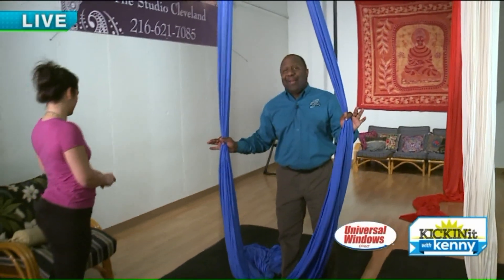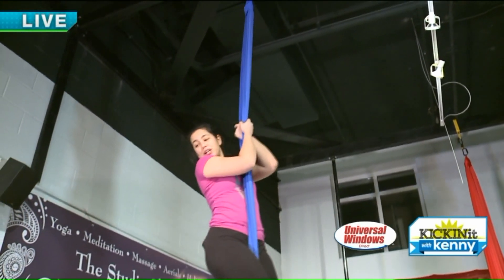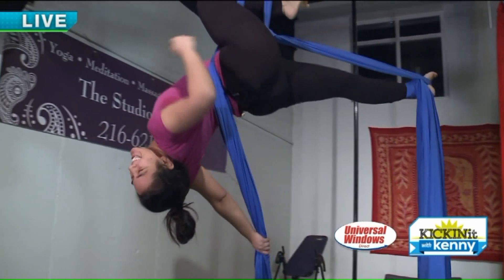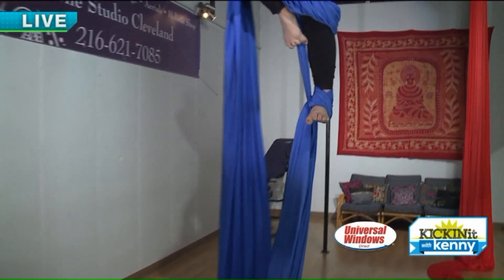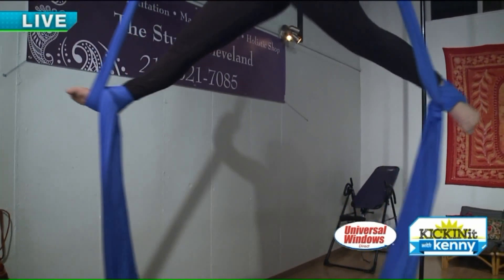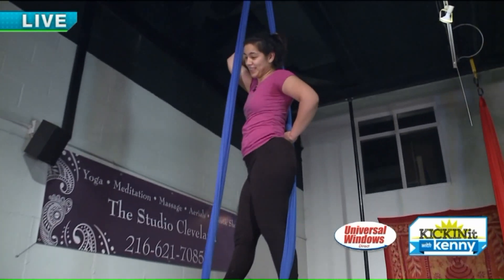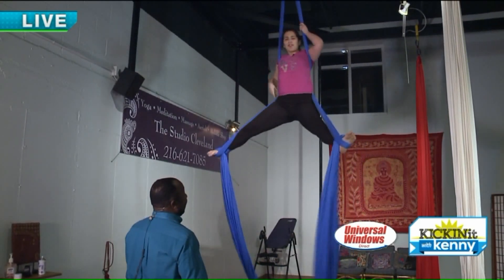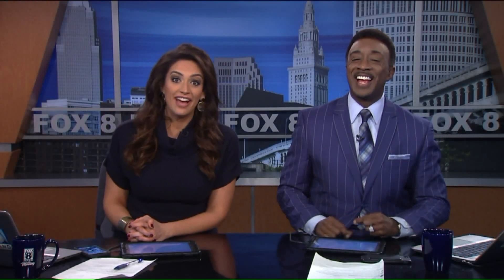Work out with aerial silks at The Studio Cleveland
The Studio Cleveland is a holistic wellness and education sanctuary located in Cleveland`s East Bank of the Flats.